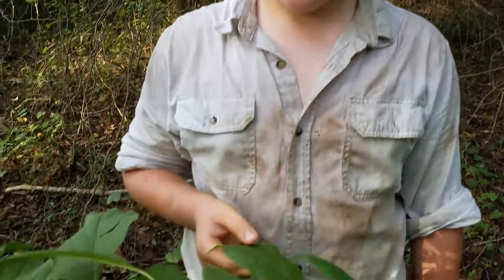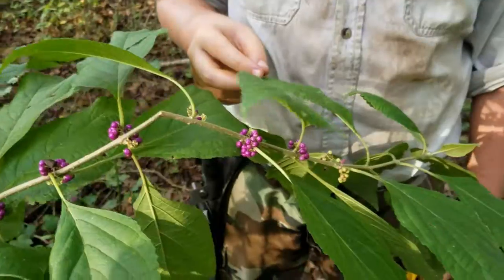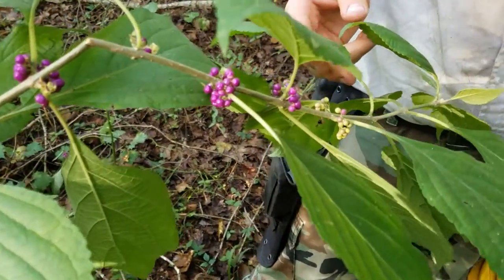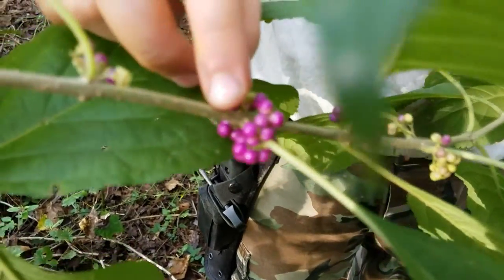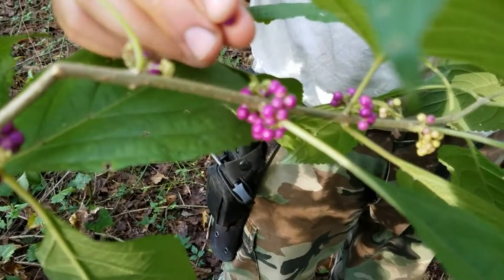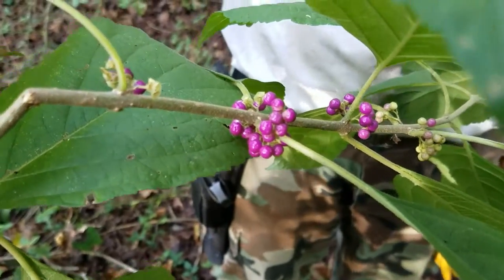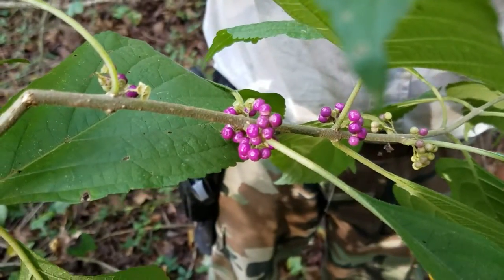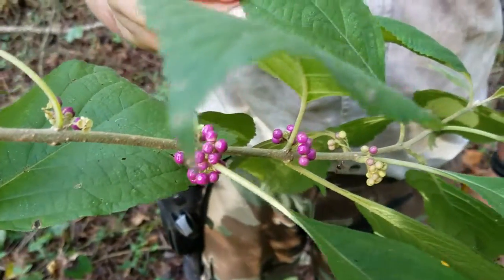American beautyberry identification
We are busy getting our bushcraft base camp ready for the upcoming deer hunting season.  There is always a ton of work to do at our camp. I took a few moments to identify a plant that we have growing around and in our base camp and that is American beautyberry (Callicarpa americana).  The berries can be eaten in small amounts and also made into a jelly.